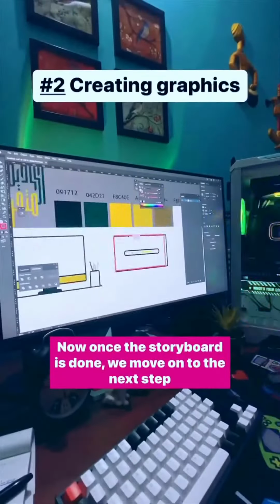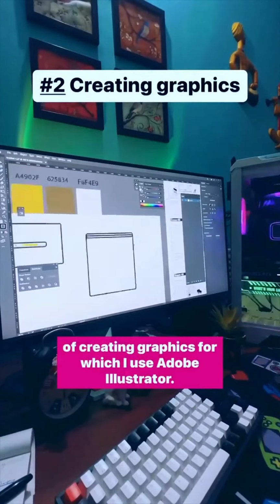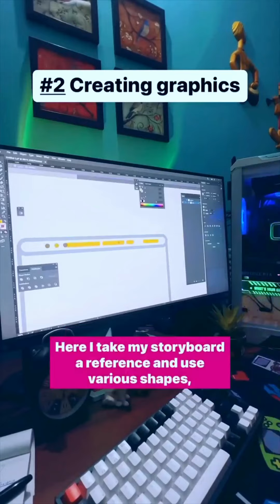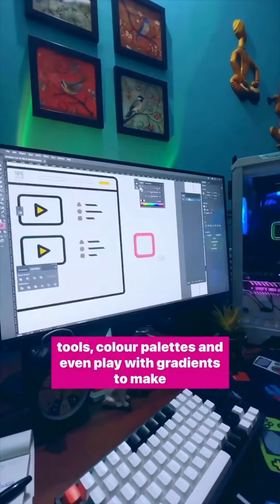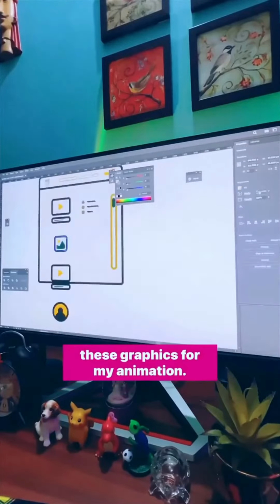Mistake every beginner makes in motion design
Hey guys!
Need an awesome logo design, motion graphics, intro animation, Twitch stream pack, custom overlays, or anything else design-related?

Give me a thumb up if you like it. Ask me any questions you have.